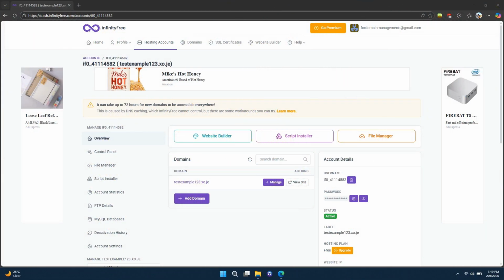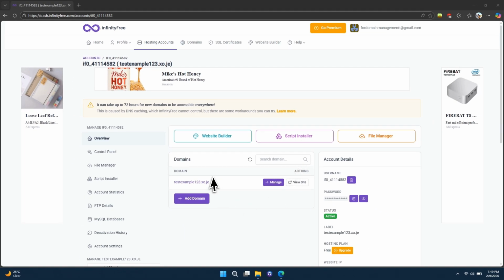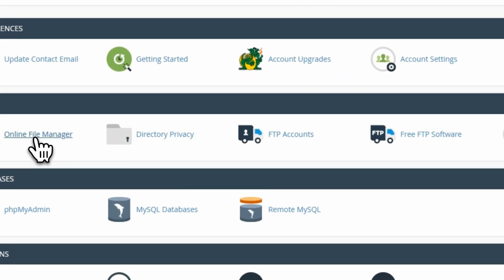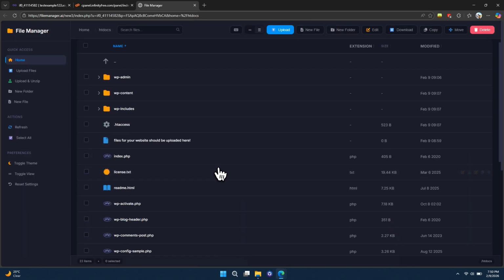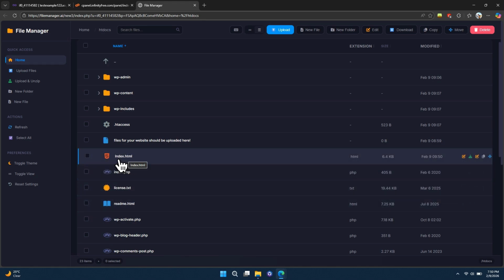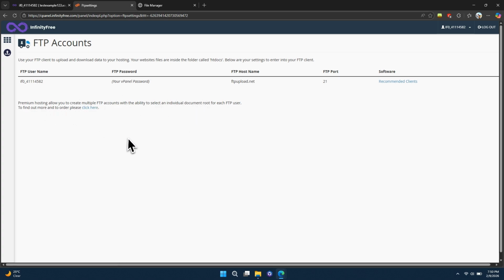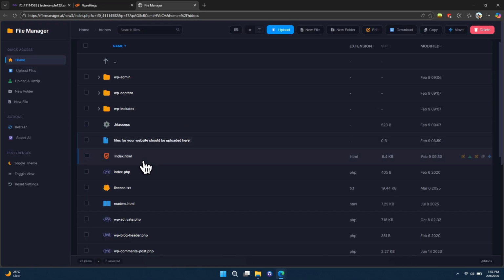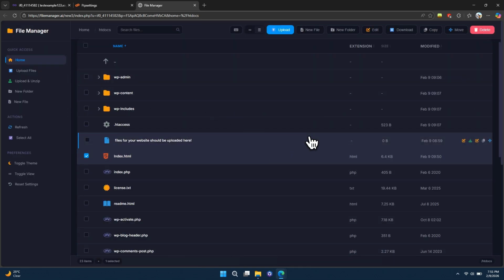How to Upload a Website on InfinityFree (Step by Step) | 2026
In this video I'll show you How to Upload a Website on InfinityFree (Step by Step) | 2026. The method is very simple and clearly described in the video. Follow all of the steps & How to Upload a Website on InfinityFree (Step by Step) | 2026